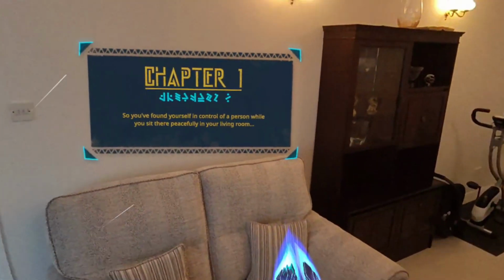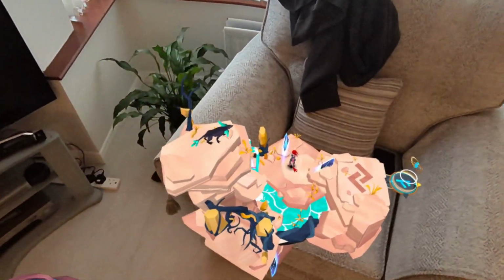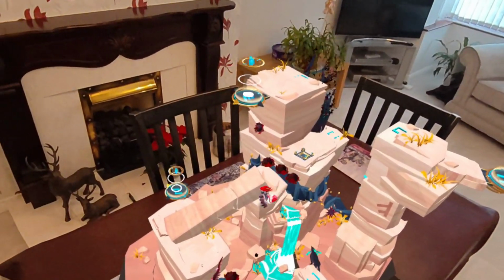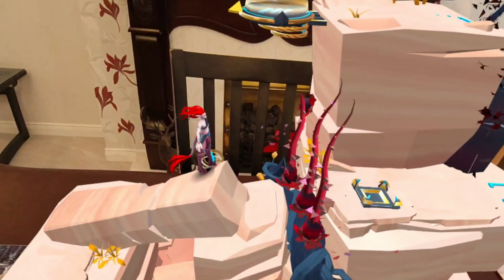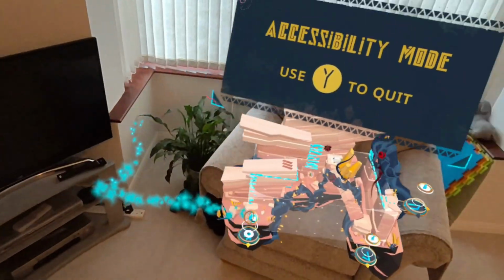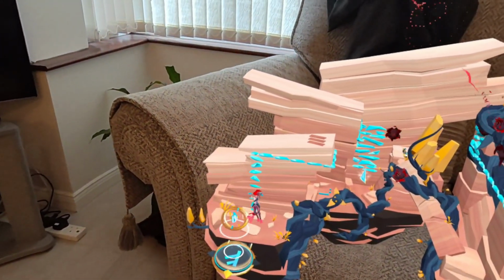DEMETER! The BEST Mixed Reality Game On Meta Quest 3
Game provided by developer.

This Gameplay is from the start of Demeter on Meta Quest 2 Quest Pro and Meta Quest 3.

A brand new mixed reality game in your VR headset. This combines platforming, sci fi and action adventure mechanics together to give you one of the best games on Quest 3.

Using passthrough you play the game in the real world around you.

I compare this one to Moss or Moss 2, if you enjoyed those you'll like this experience.

Game is 1.43GB and developed by Novelab